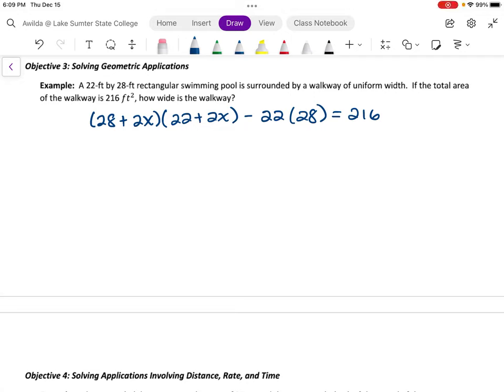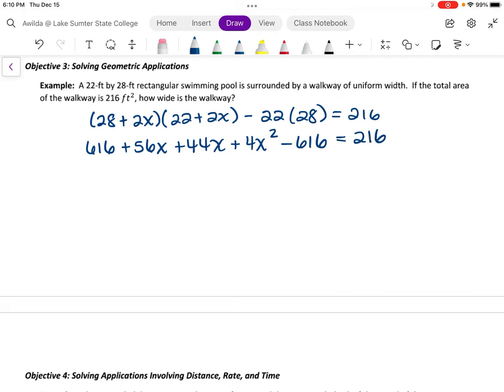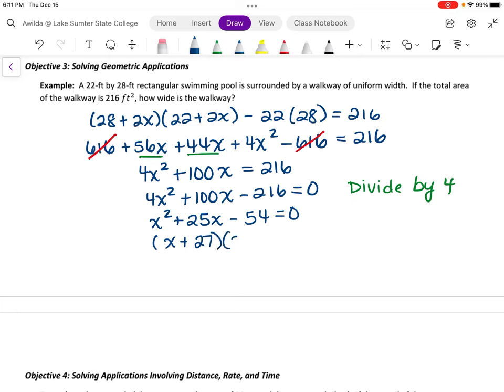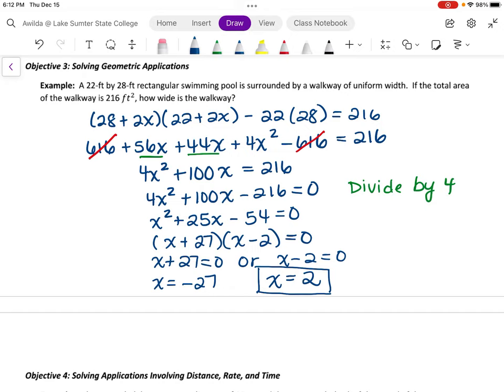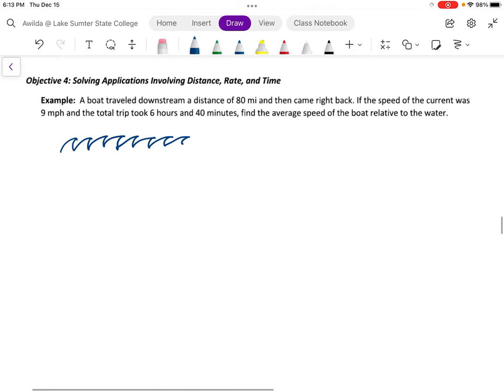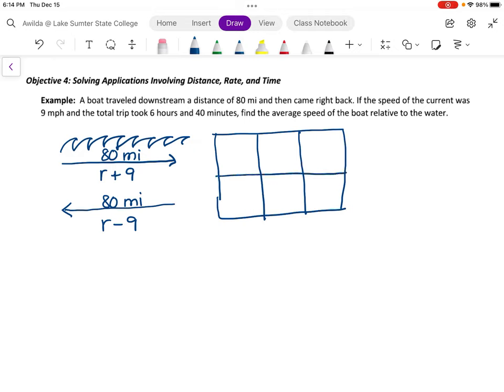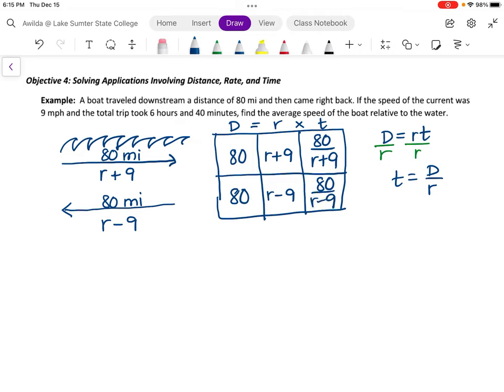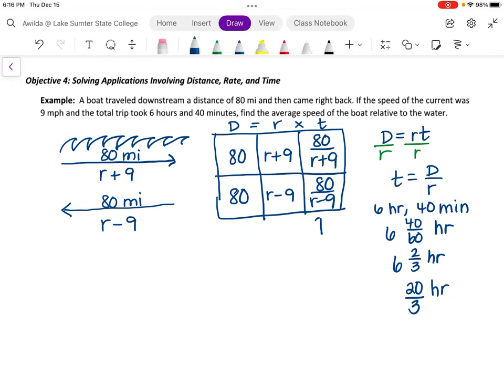1.5 Applications of Quadratic Equations - Part 2 of 3 (MAC1105 Online)